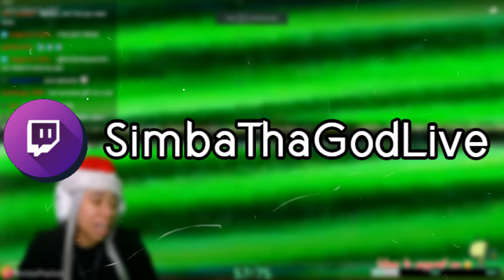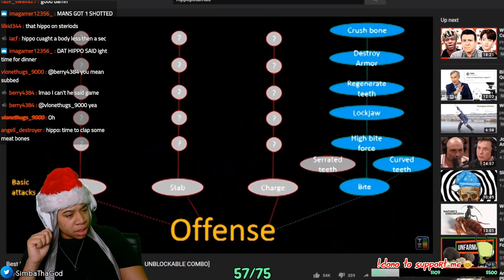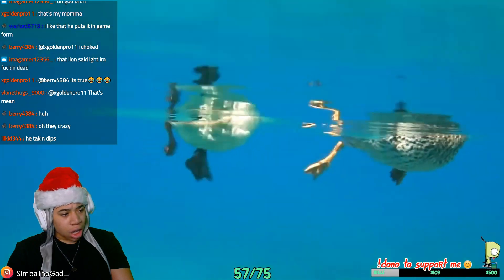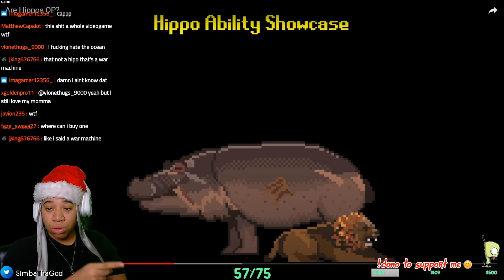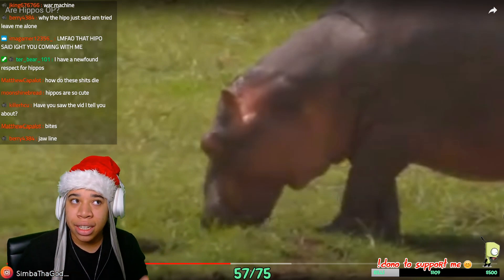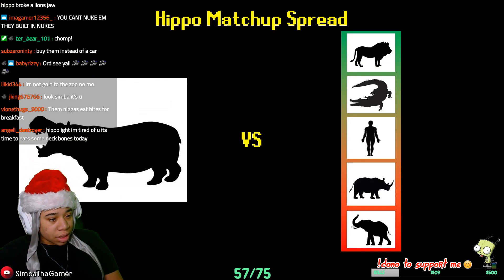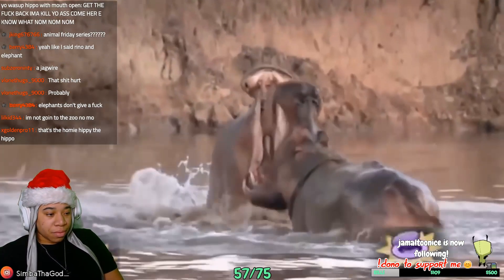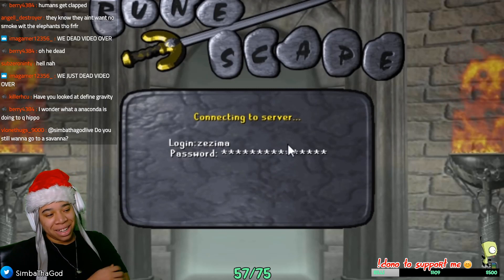TierZoo - Are Hippos OP? | REACTION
Link to all Channels, Socials and Merch BELOW

     🔥Social Medias 🔥